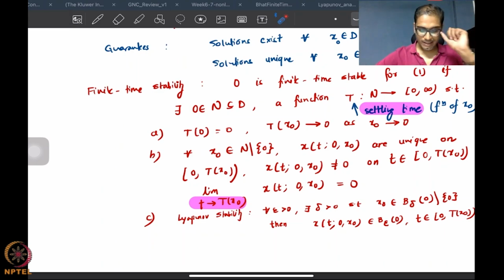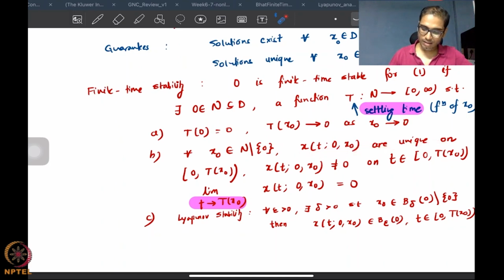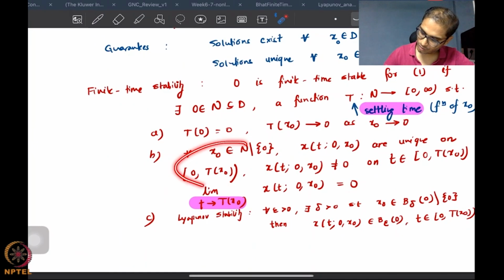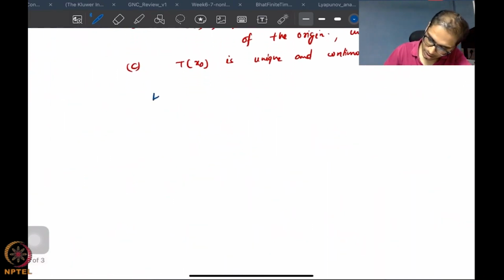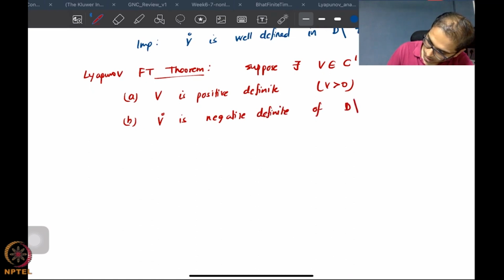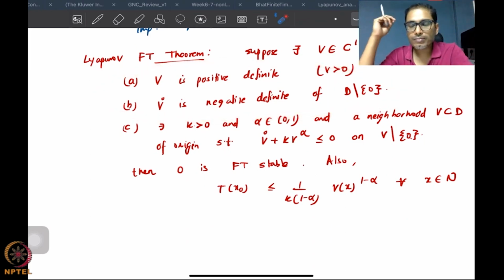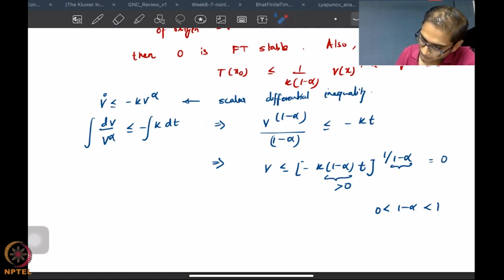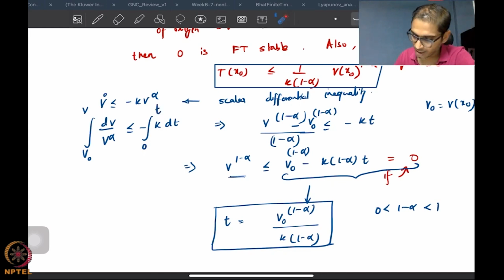Lec69: Finite time stability: Part 2